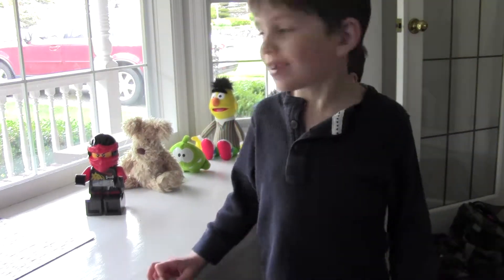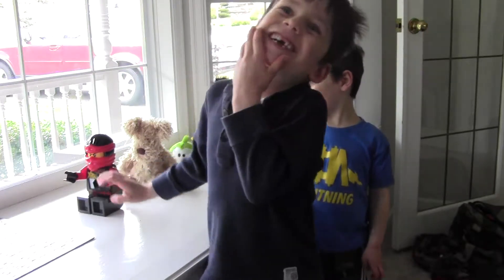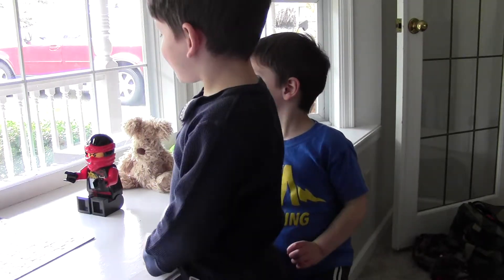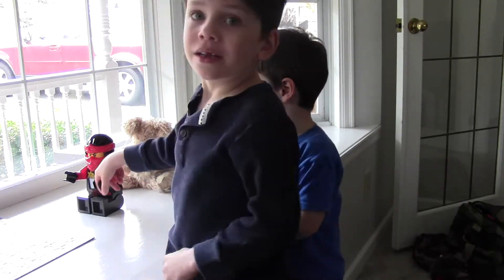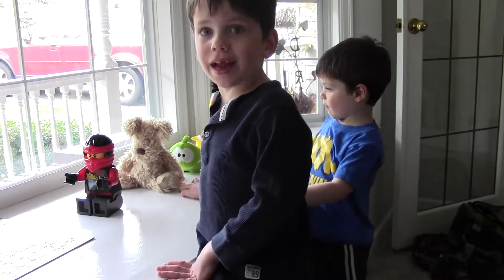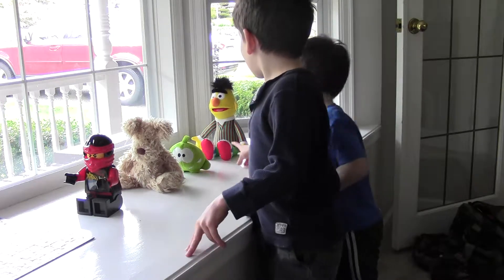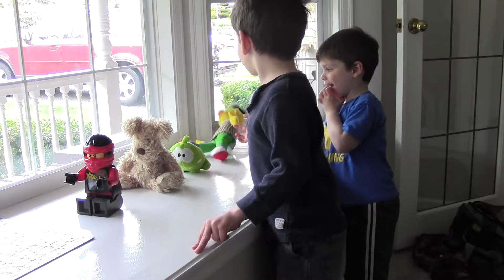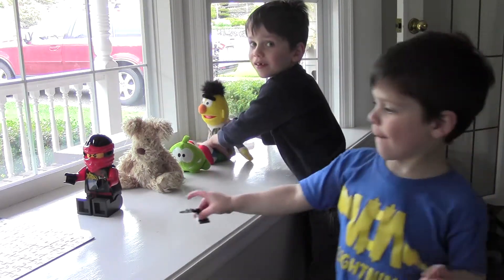Ordinal numbers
Comparing a pre-school and kindergarten understanding of ordinal numbers.